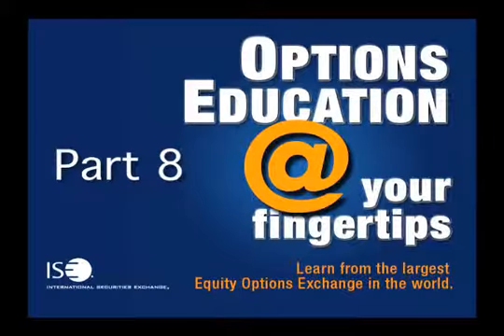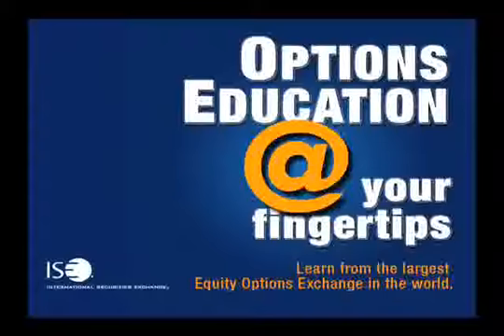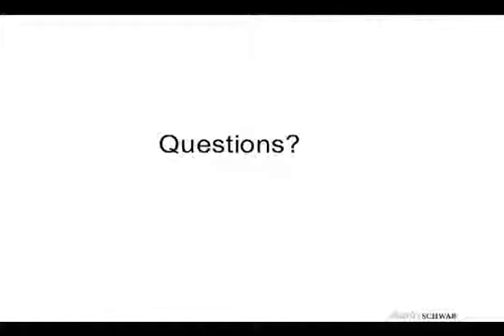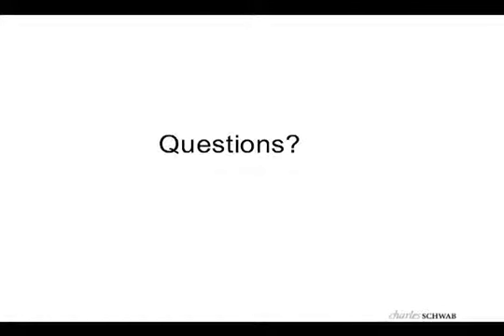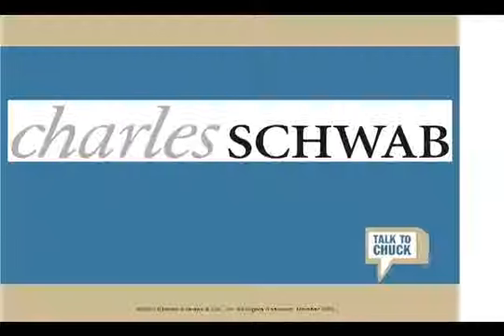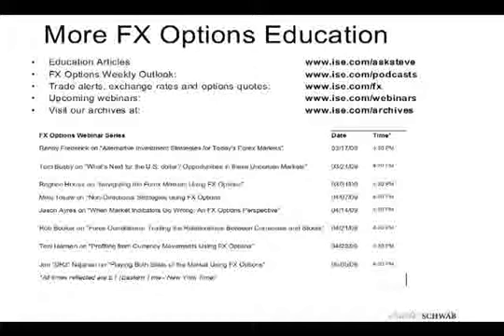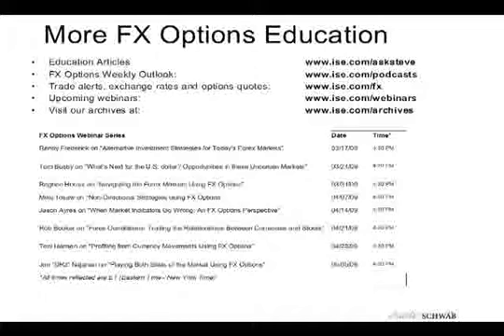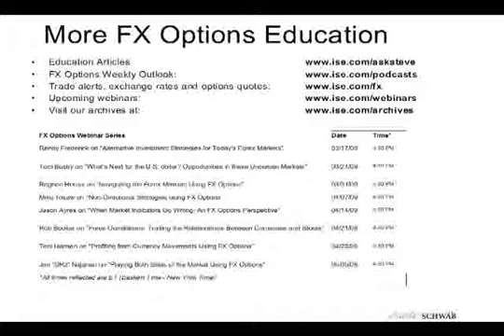Pt8, Randy Frederick: Calendar Spread Strategies for Today's Forex Markets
Randy Frederick, Director of Derivatives at Charles Schwab and a highly respected industry veteran, examines calendar spread strategies for today's Forex market using FX Options.